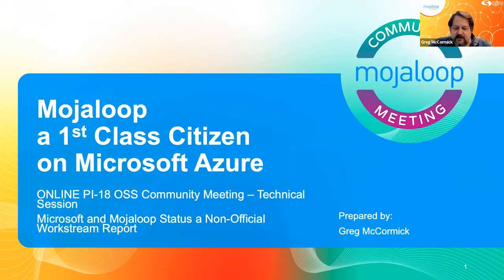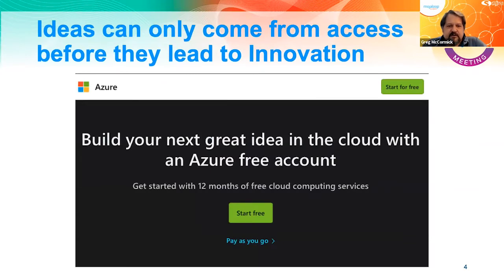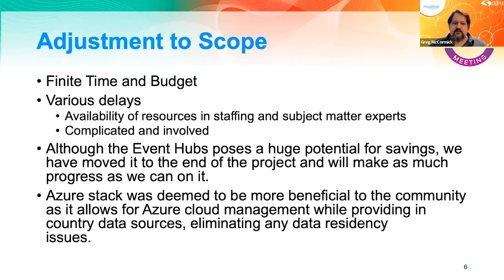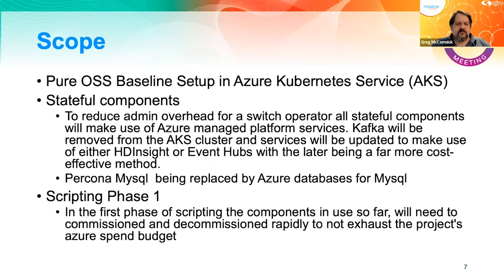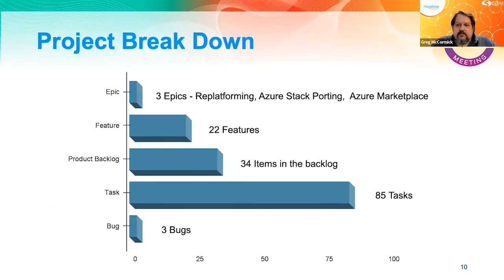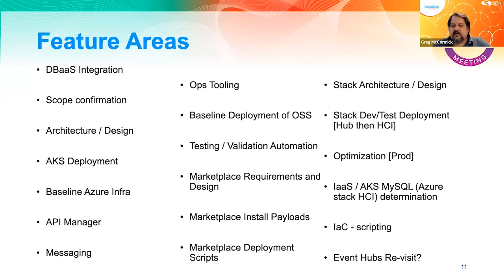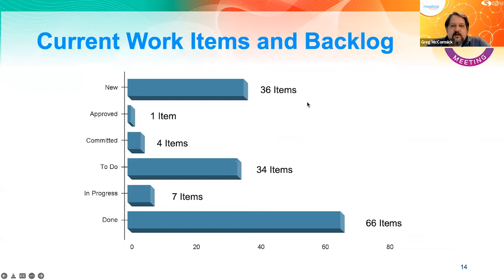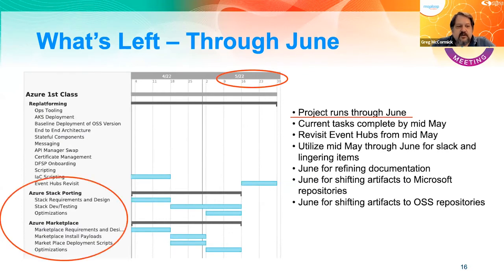Update on Mojaloop on Azure Microsoft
Speakers: Jason G. & Mark Ihimoyan